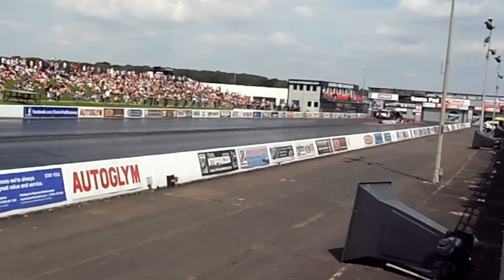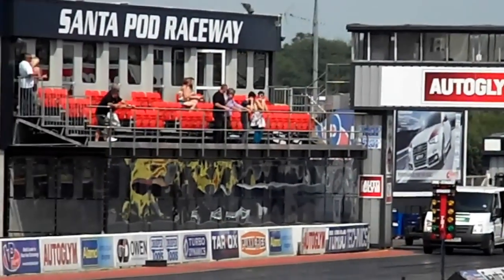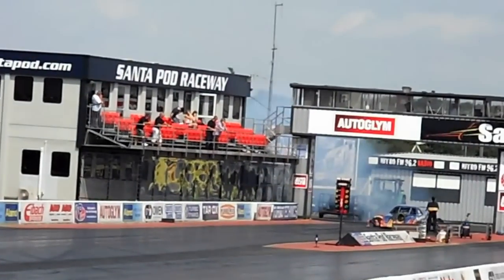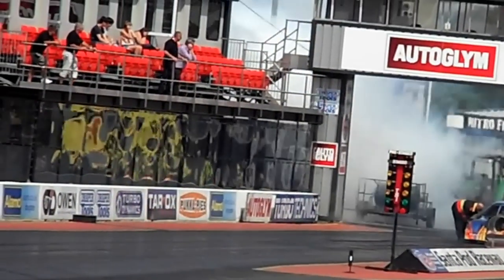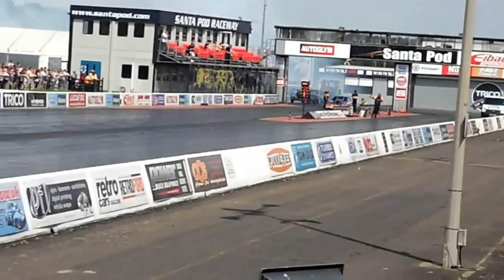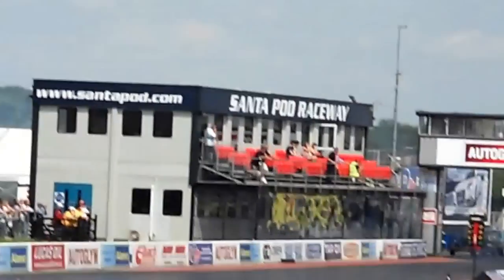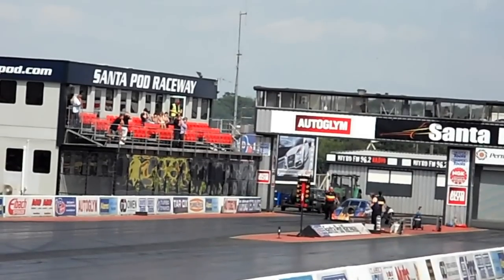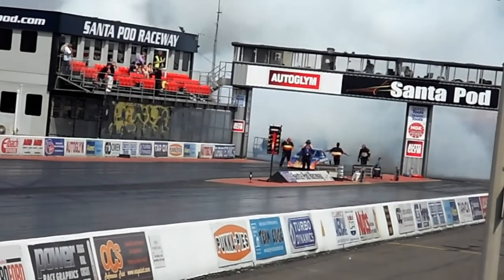Rocket drag car santa pod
300 mph drag car with helicopter engine or something or another strapped to it, never seen anything like it!